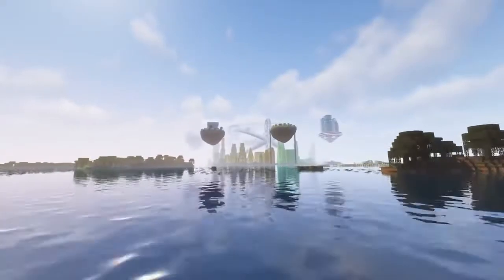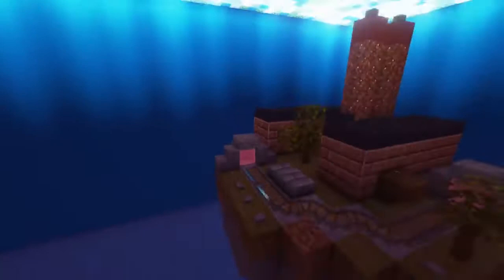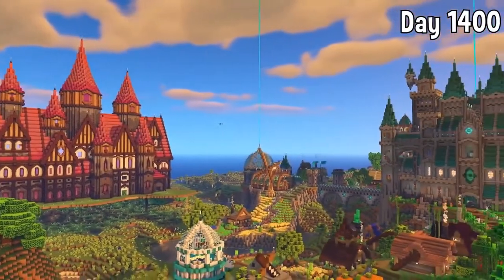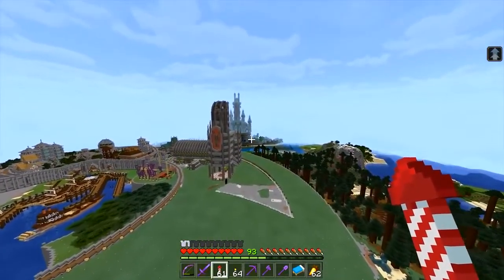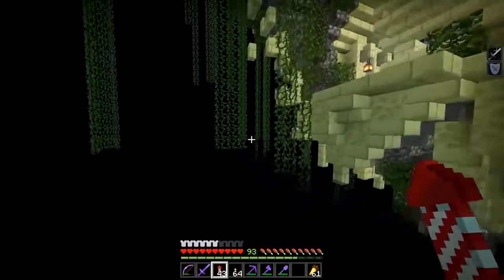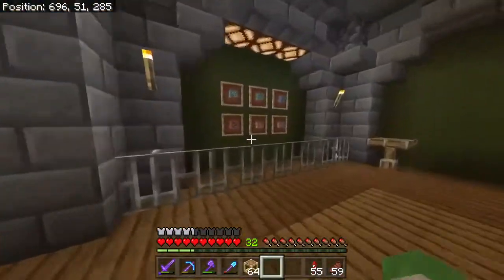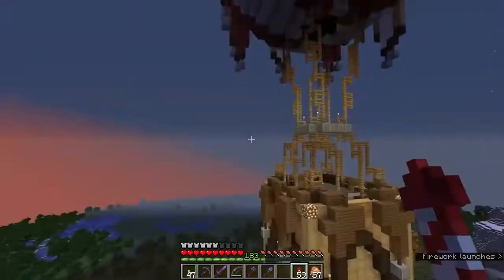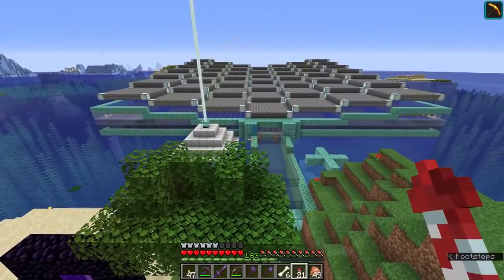5 BEST Survival Worlds in Minecraft (BEST Survival Mega Bases)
» » Gaming News, Tips, and Clips! » Thanks for checking out my YouTube! This YouTube channel is based around Daily Tips and Lets Play content. I only ever endorse products that I have personally used and benefited from personally. Thank you for your support!